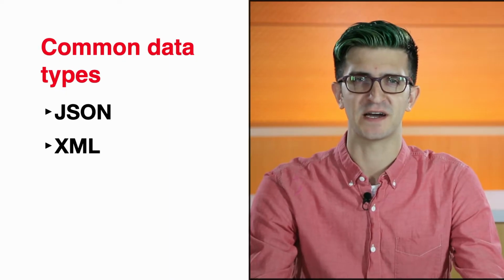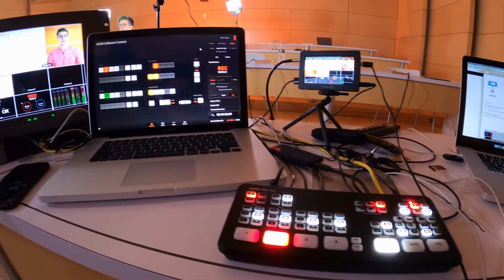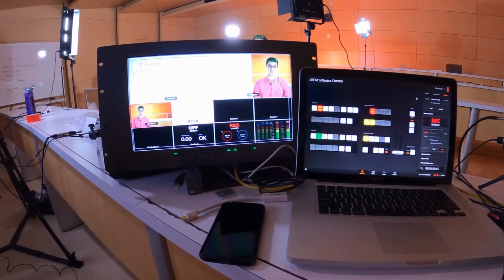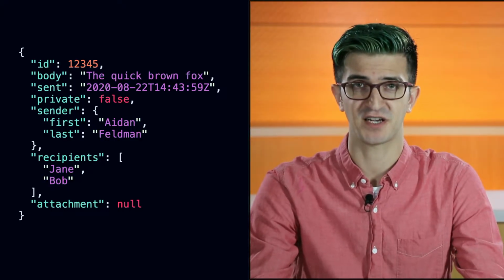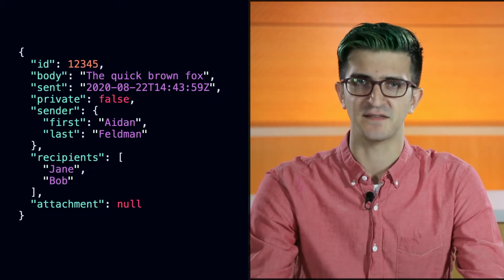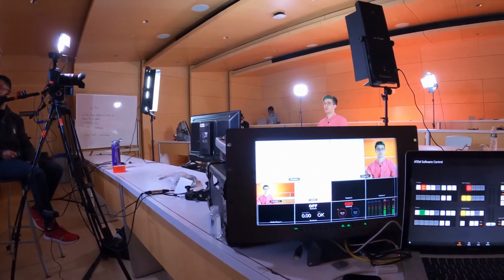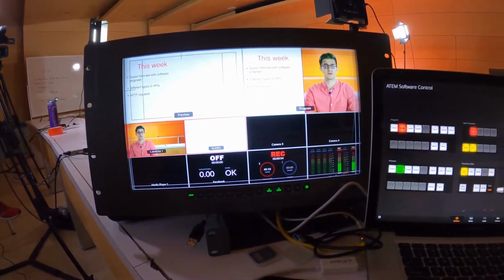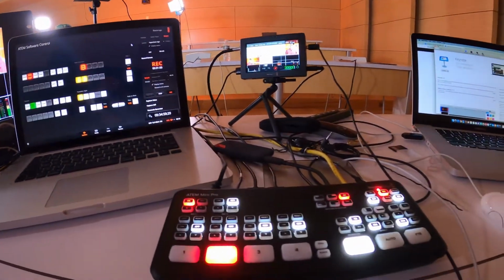UNIVERSITY ONLINE COURSES - sample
Atem Mini Pro, used as a mobile study in university classrooms, a new strategy in times of COVID 19